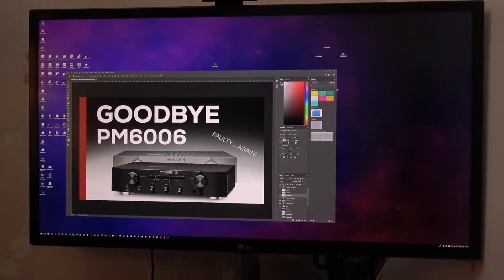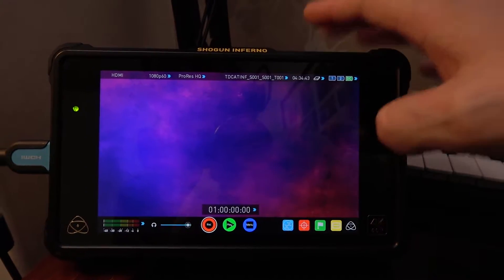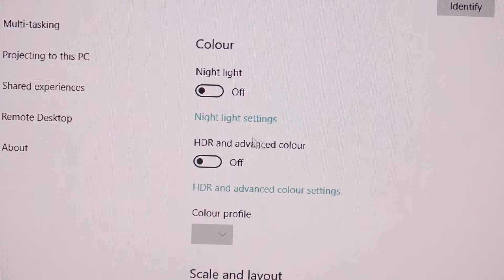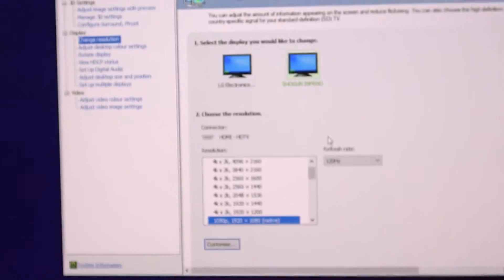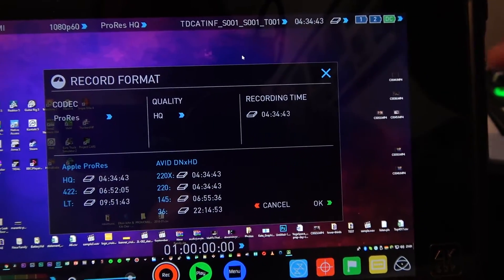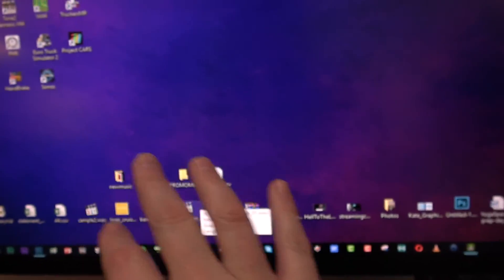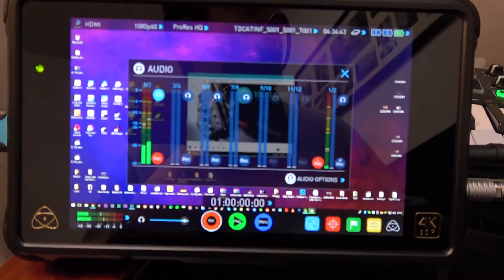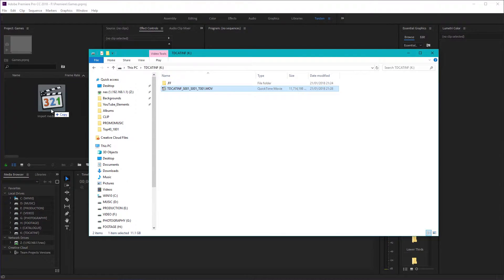Zero CPU Game Capture - Atomos External Recorder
Setting up top quality game capture on an Atomos Shogun Inferno to record directly from a PC or Mac removing any load on the computer and recording to professional codecs. This video shows the whole process start to finish.

Clearly there are better bits of hardware out there to do this job. Atomos products are not designed for this but I was determined to get it to work and to let the pure reliability and quality of the Atomos recorder shine through.

This video is just a bit of fun. You could use this setup but it's a little convoluted.